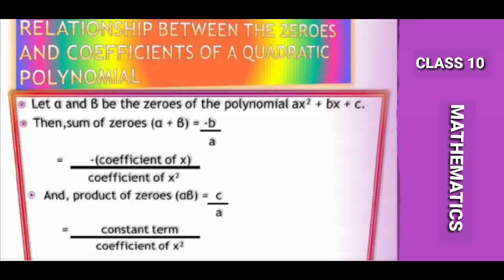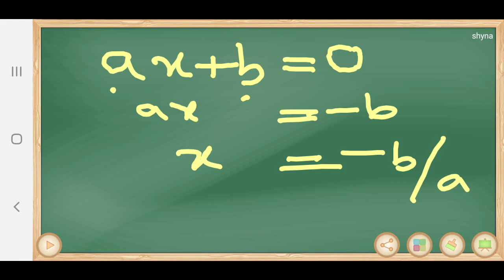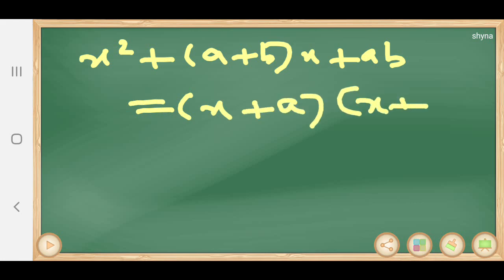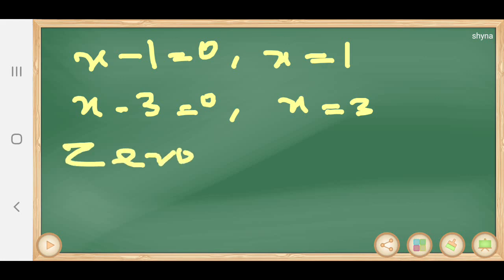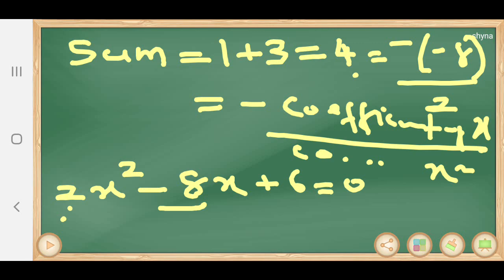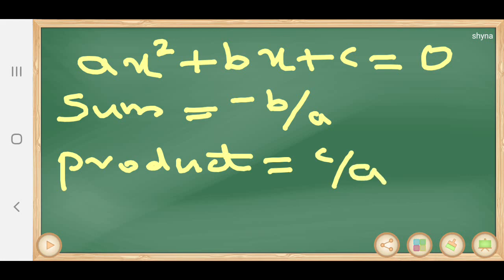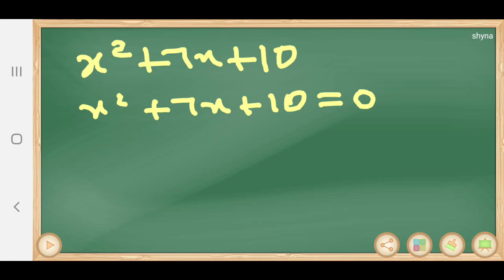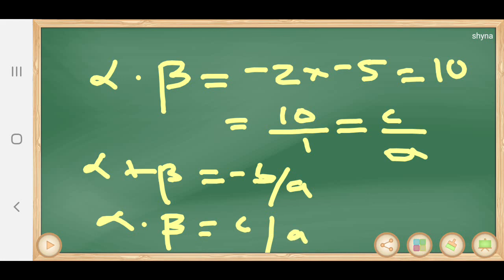X standard: chapter Polynomial PART2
Relationship between  zeroes  of quadratic  polynomial and coefficients